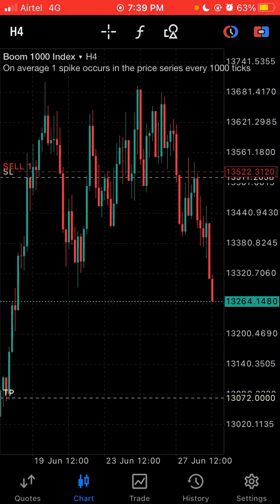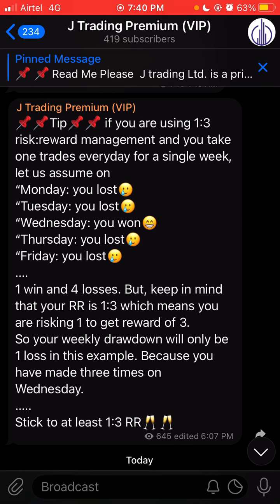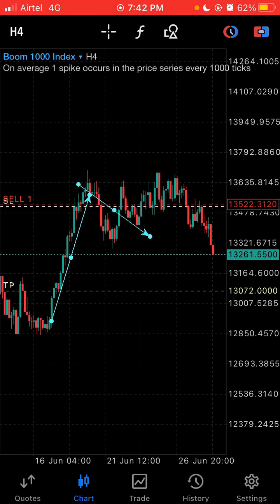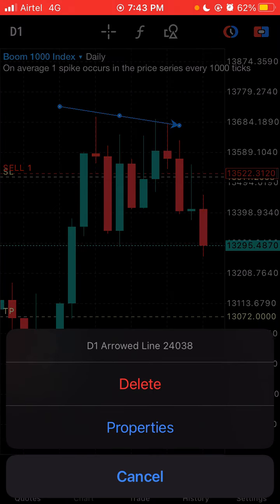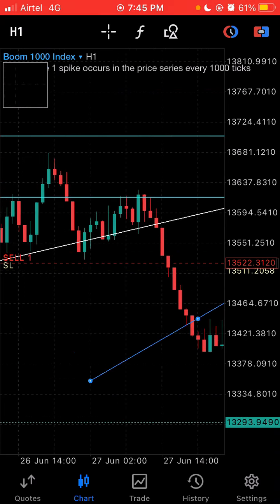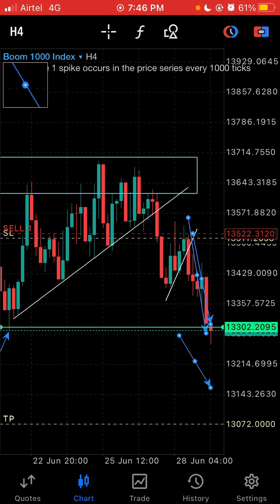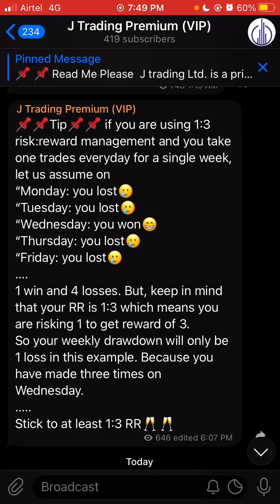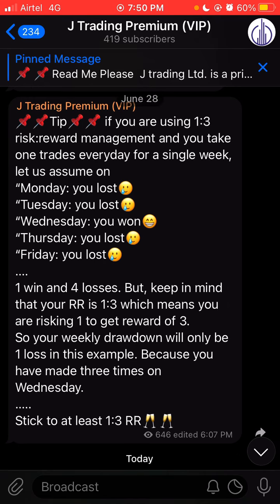Boom 1000 smashed Take profit!!!🤯!🤯!🤯Easy Boom and Crash strategy!!!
Org code for ios: wbgvn